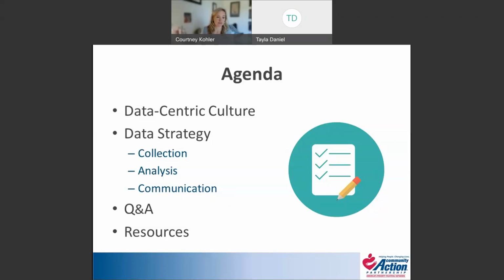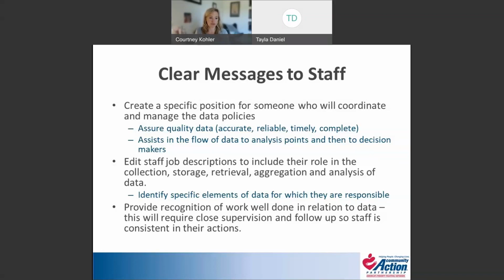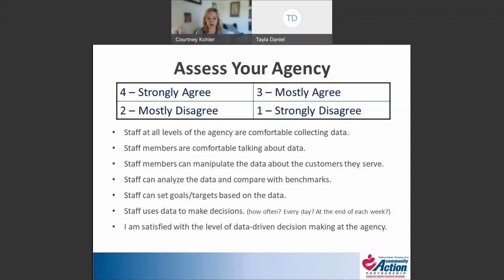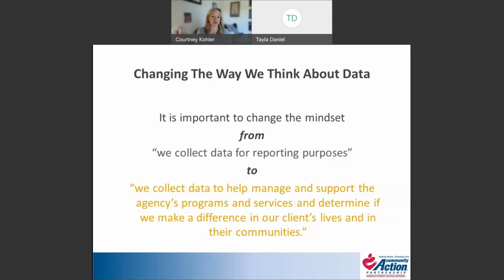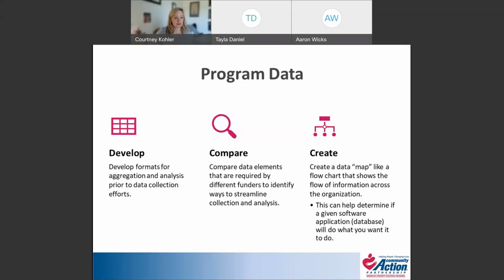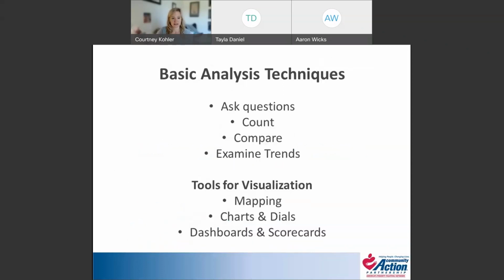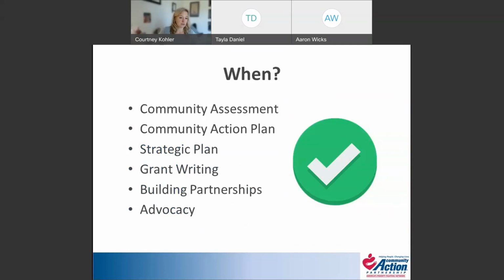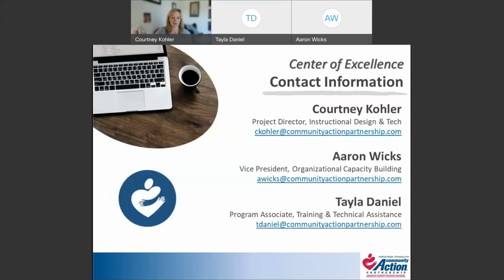Data Strategy Considerations – From Collecting to Communicating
What is your agency’s strategy around data? We often get overwhelmed by data – how to collect it, what to collect, aggregation, data quality, analysis, visualization, reports, telling the story… it can feel complicated! It doesn’t have to be. Join this webinar to take a moment to consider your agency’s overall data strategy, as well as ways to simplify and connect the pieces of the process from collecting to communicating your data. We don’t promise magic, but small steps of improvement toward making data not so scary and instead, useful and powerful.

Presented by the National Community Action Partnership’s Center of Excellence.